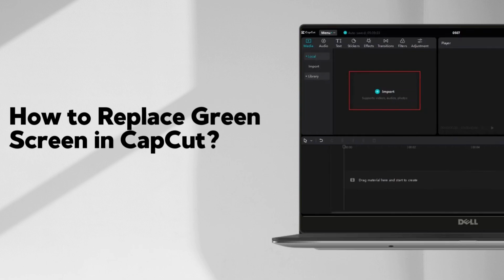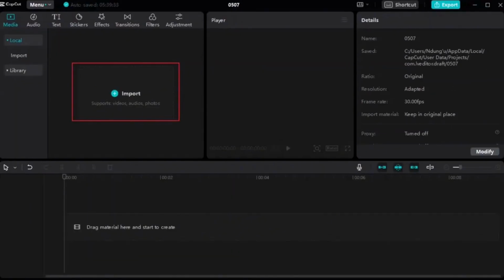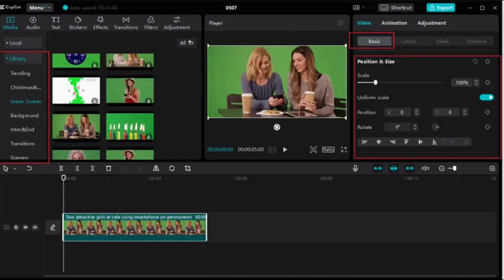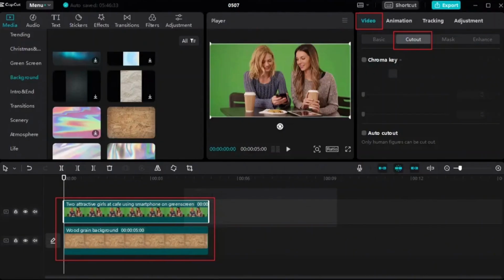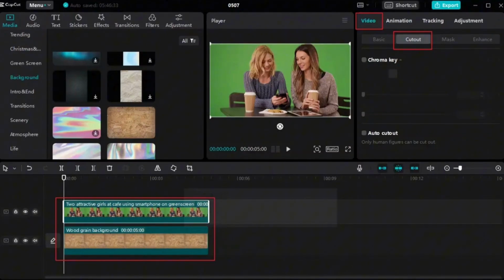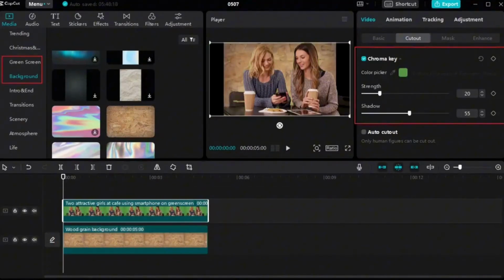How to Replace Green Screen in CapCut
How to Replace Green Screen in CapCut (2025)!
Looking to replace a green screen in CapCut? This video will show you how to easily swap out a green screen in your video using CapCut’s powerful tools. Whether you're wondering, "How do I replace a green screen in CapCut?" or need help with the process, this tutorial has you covered. Learn how to add new backgrounds or effects to your green screen footage and take your video editing skills to the next level. Watch now to master green screen replacement in CapCut!

Timestamps:

00:00 How to Replace Green Screen in CapCut
00:10 How Do I Replace a Green Screen in CapCut?